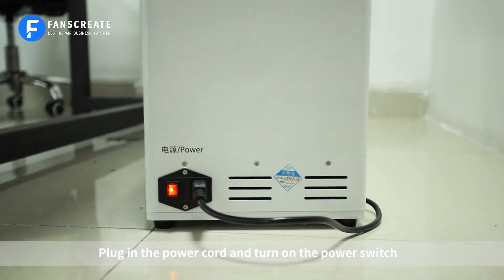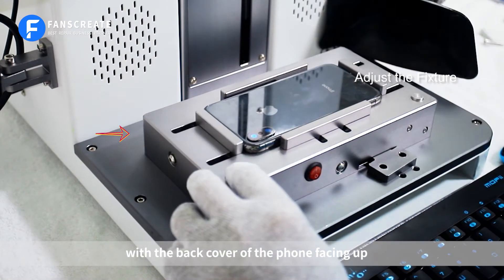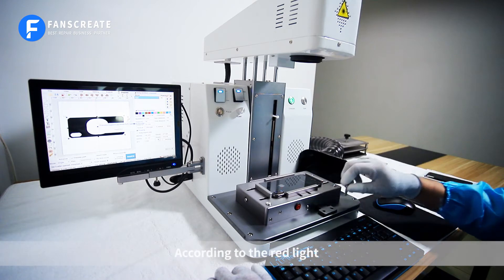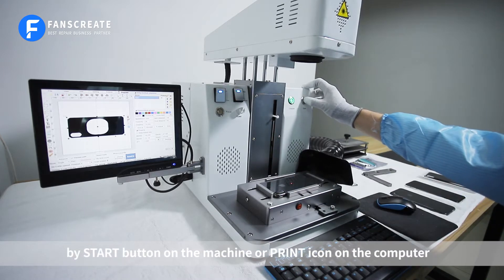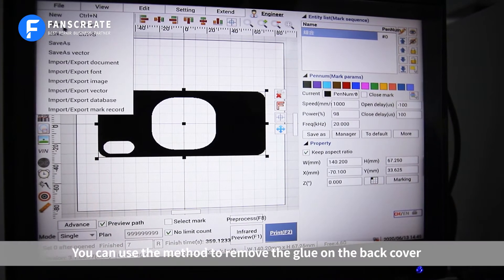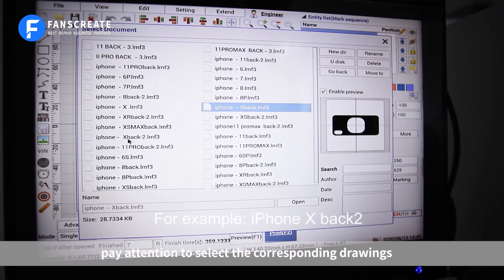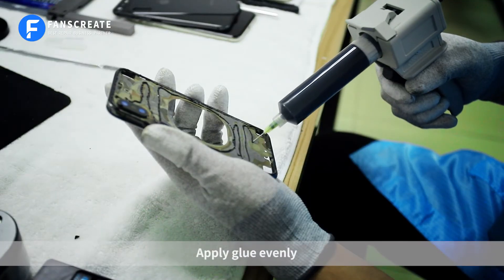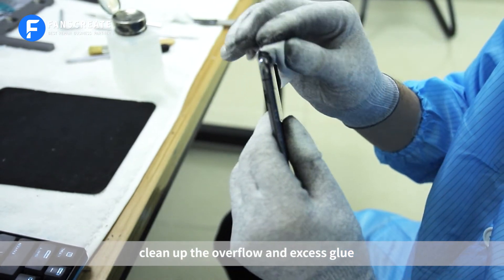Latest TBK-958C Automatic Laser Separator Marking Machine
It has been more than one year since laser machine used to fix iPhone back glass. It is so popular and concerned in maintenance industry due to its powerful functions and high efficiency. Recently, FansCreare launched the latest TBK958C automatic laser separator machine. What's new feature about this fresh product and different from other laser machines in market? Check our video today and we will show you!

PS: Order this TBK-958C laser machine form today 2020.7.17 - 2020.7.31 for the new user, you will get free 12 gifts and up to $70 coupons.